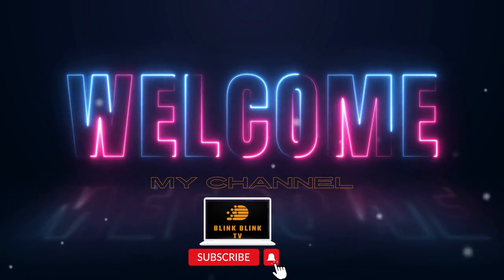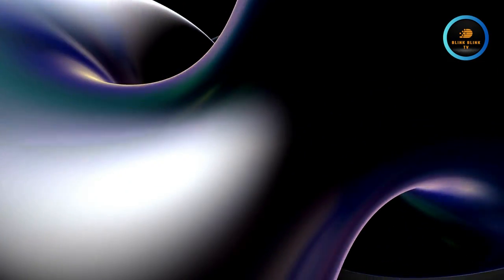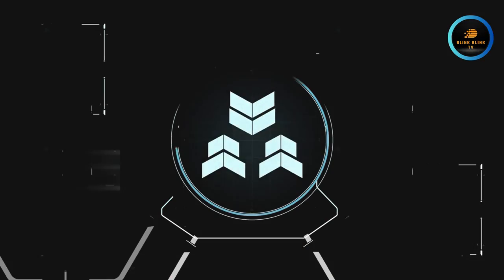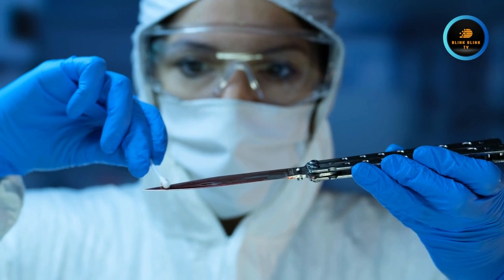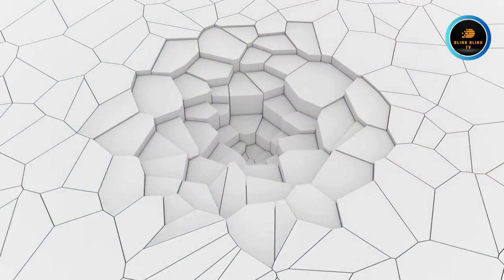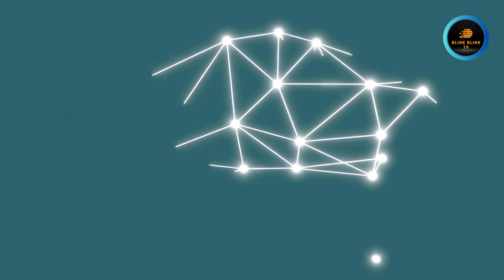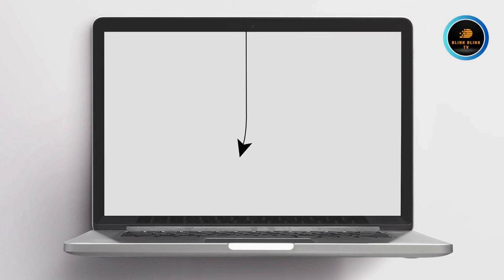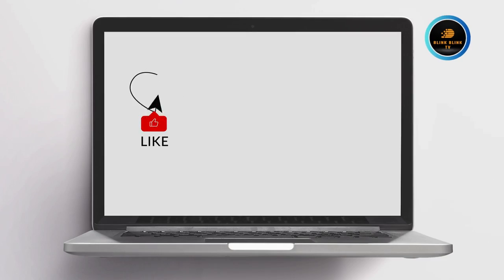Scientists Discover Metals That Can Heal Themselves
From Science Fiction to Reality: Metals That Heal Themselves
Beyond Imagination: Self-Repairing Metals Discovered by Scientists
The Promise of Self-Healing Metals: Reshaping Industries
Self-Healing Materials: Unlocking a World of Endless Possibilities